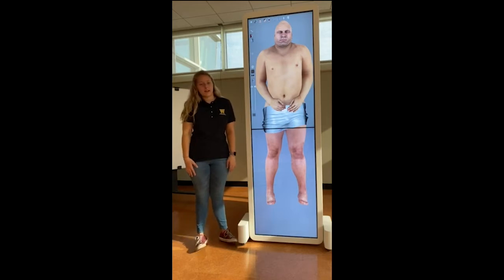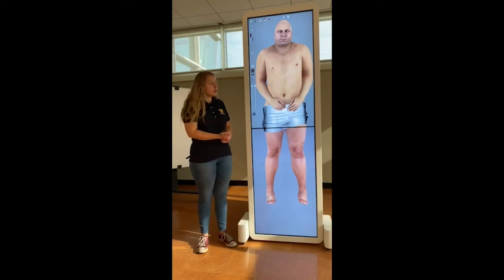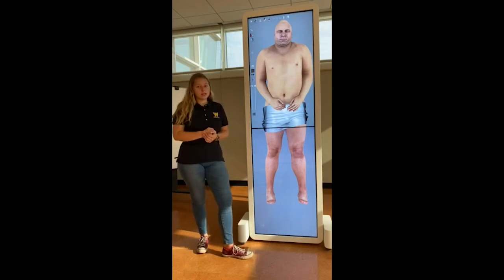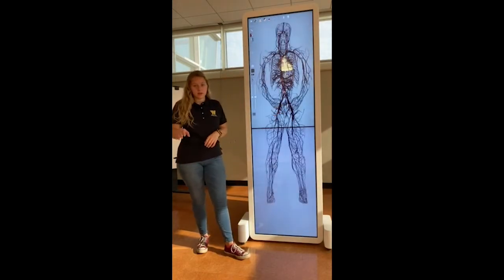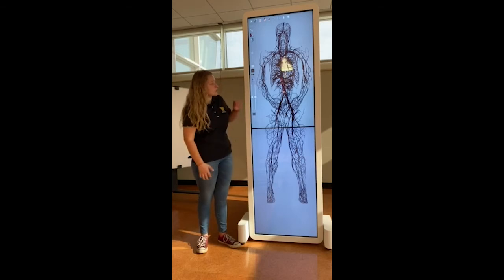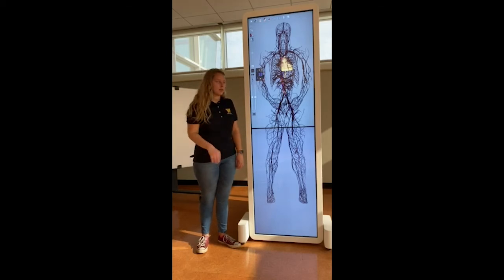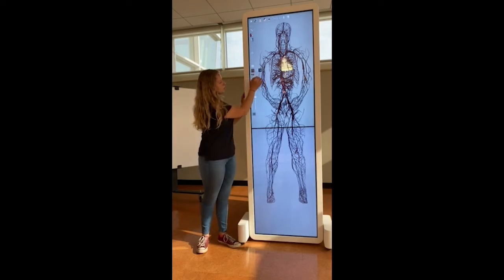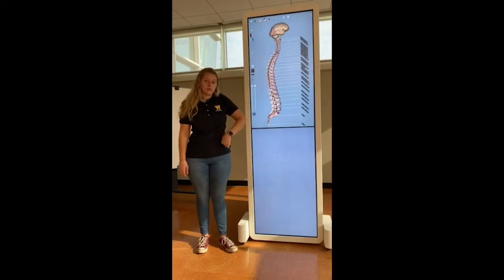Anatomage Table Overview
CHHS student Olivia walks you through an overview of what you can do on an Anatomage Table